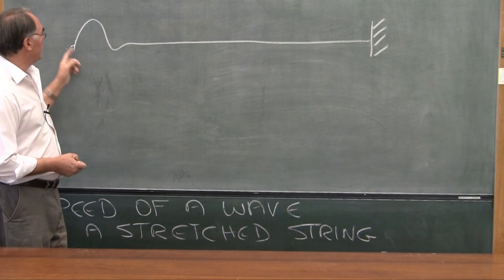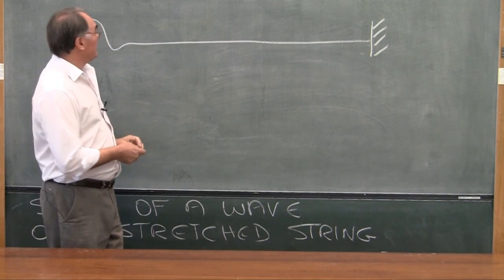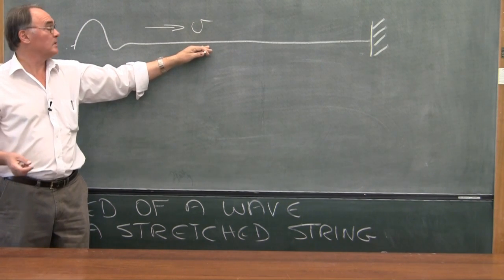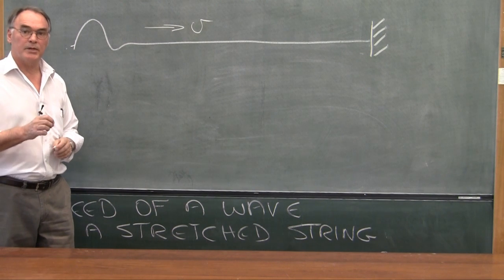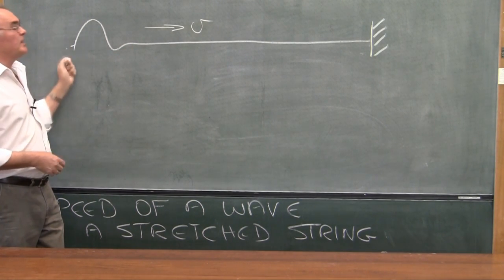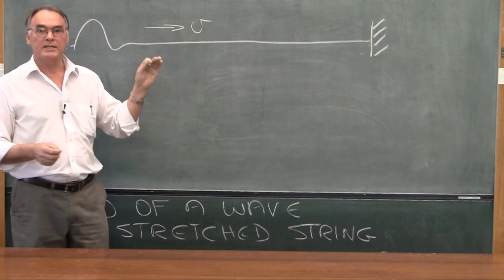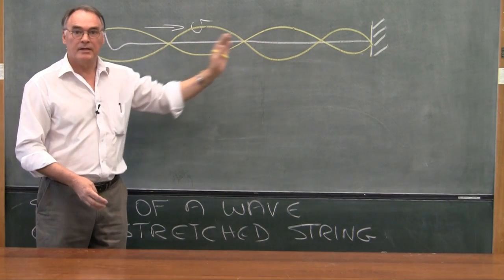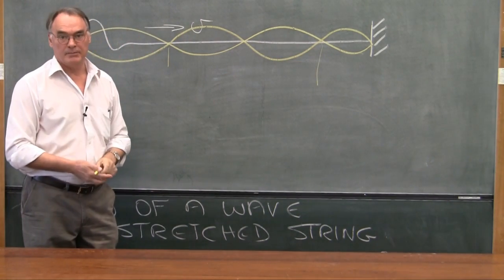1 6 1 Standing waves of a string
Gives a brief description of pulses on a string and an overview of standing waves.